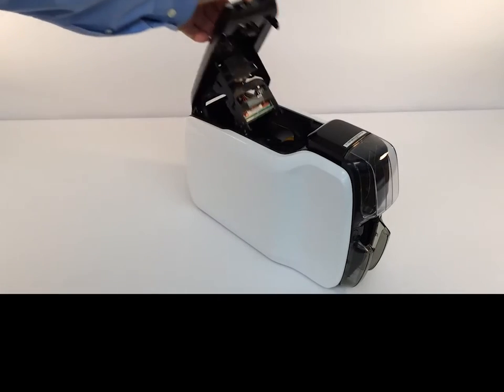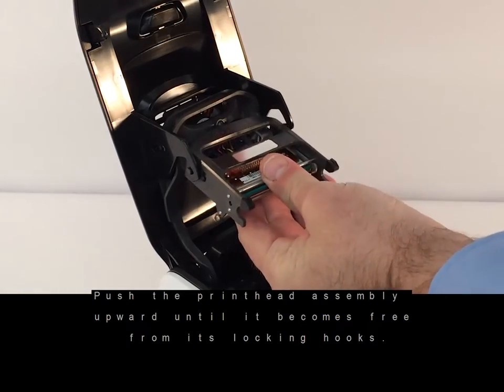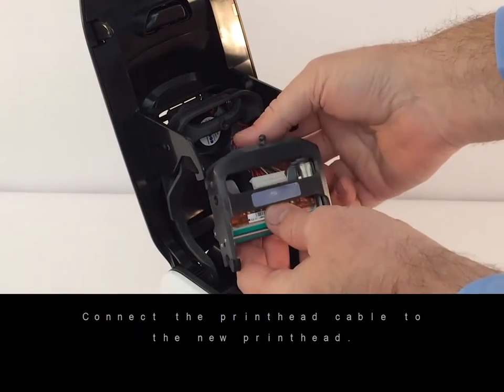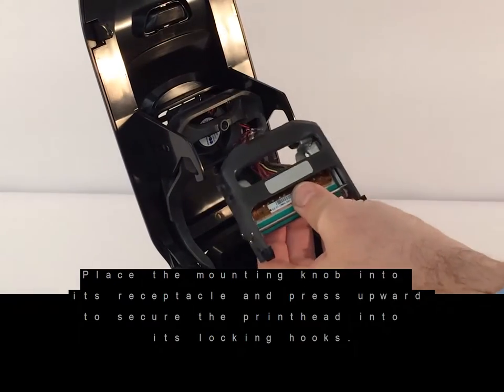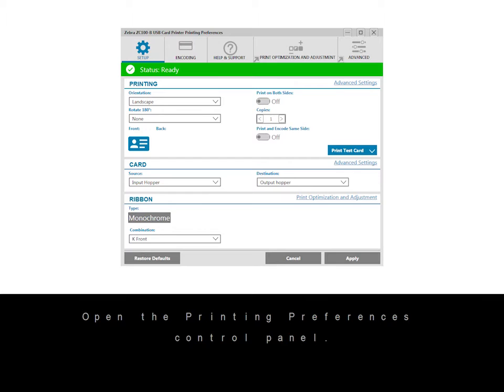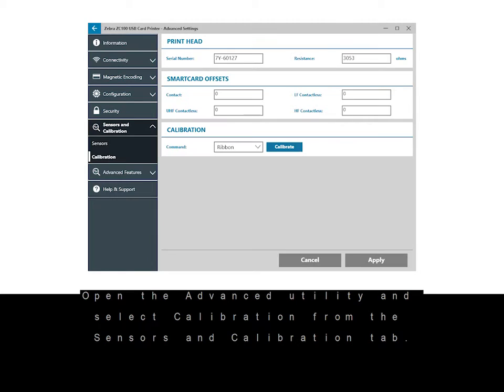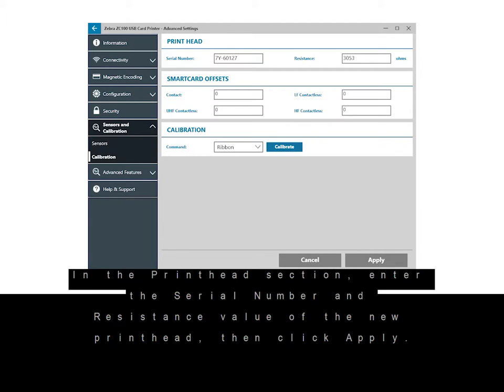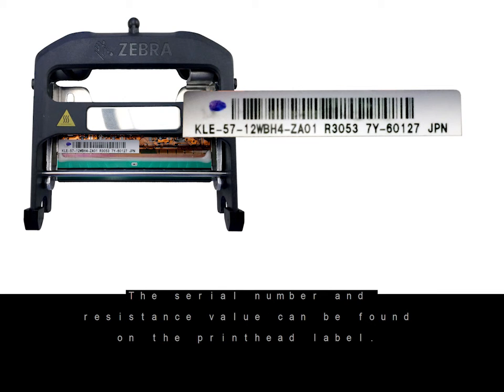Zebra Cardprinter ZC100 & ZC300 - Printkop vervangen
In deze video leer je hoe je de printkop van de van de printer kunt vervangen.